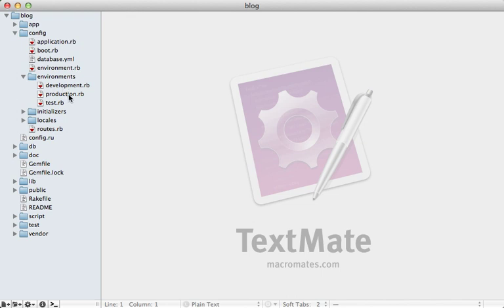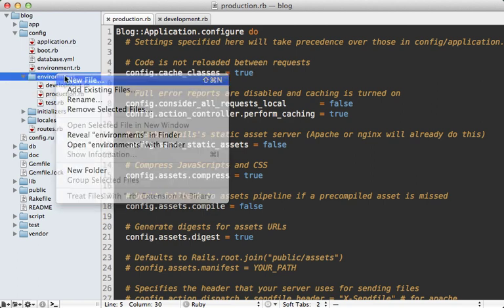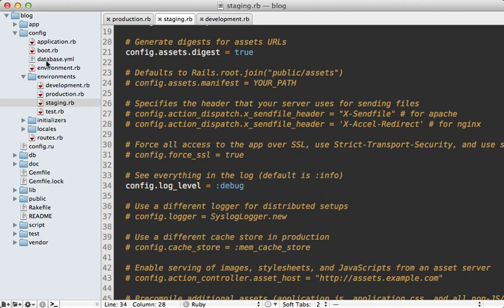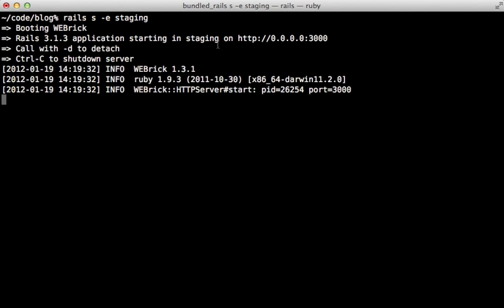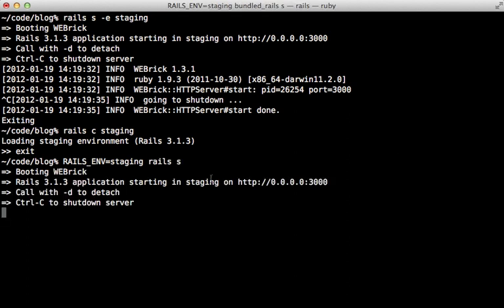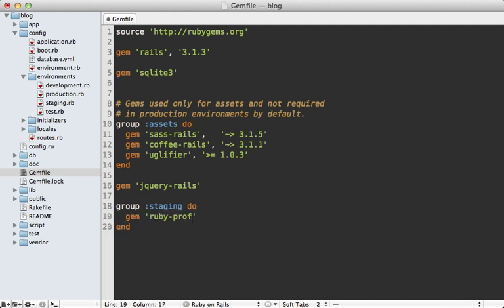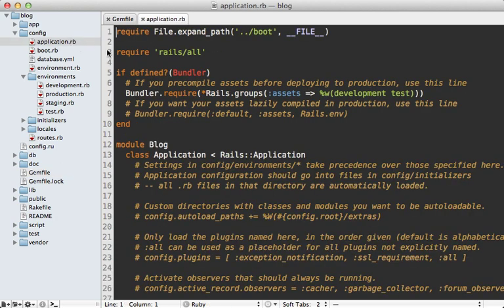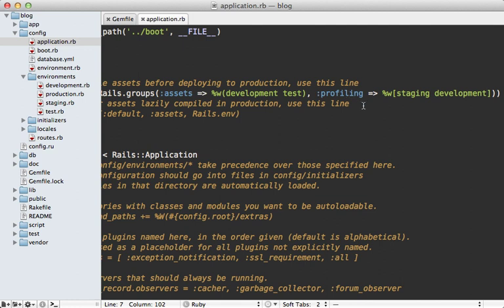3 ROR 072 adding an environment revised